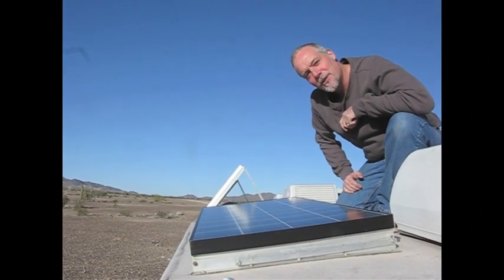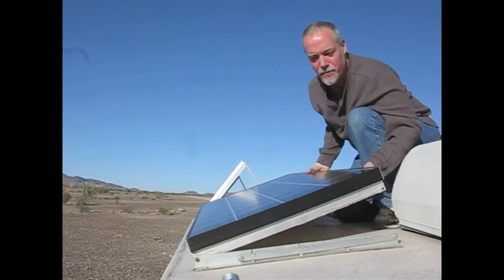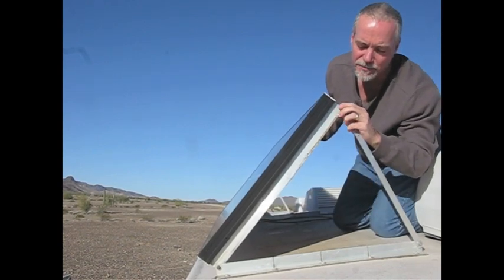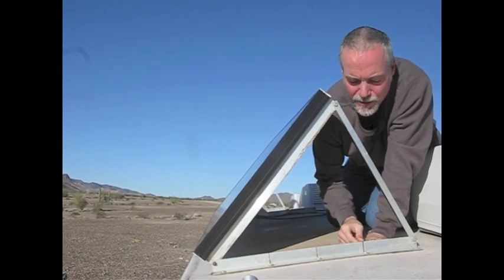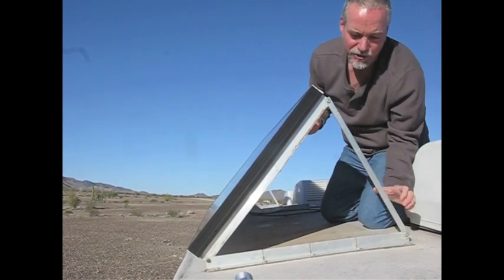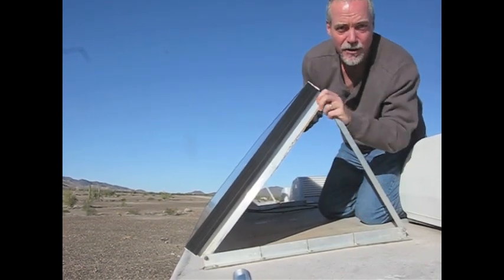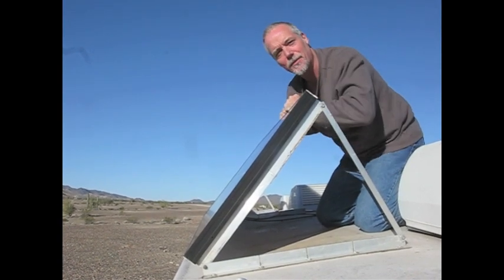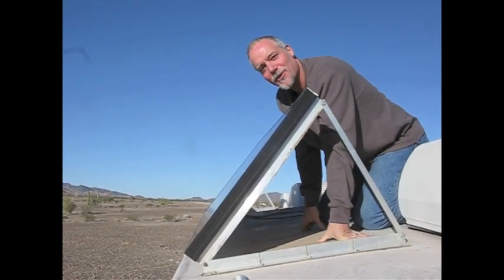How to generate more power from your RV roof solar panels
Jim Nelson shows you a simple way to modify an RV's roof solar panels to increase their effectiveness at generating power.